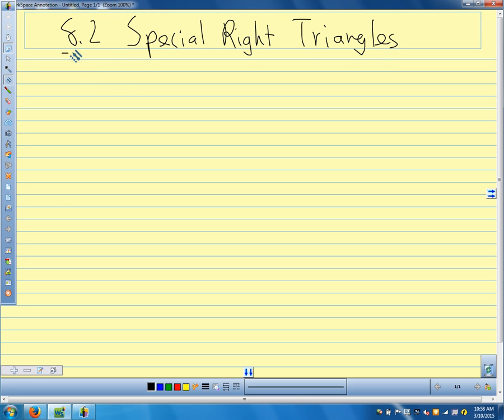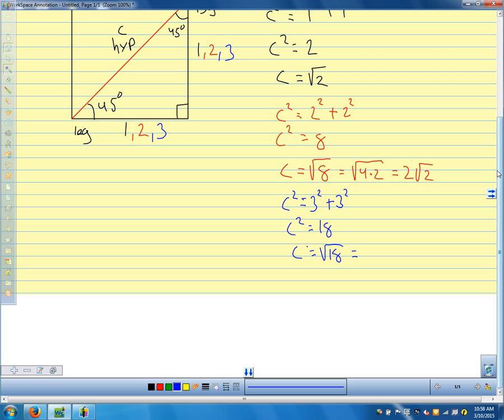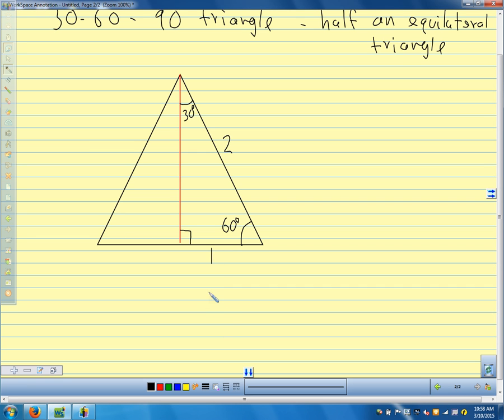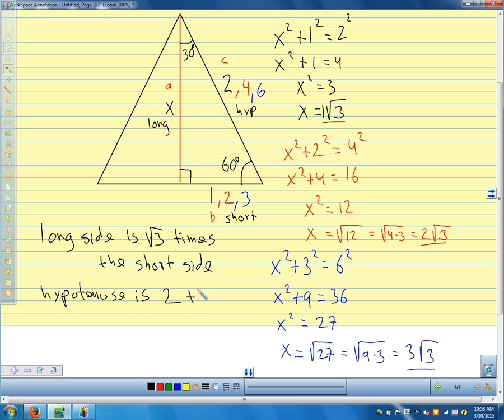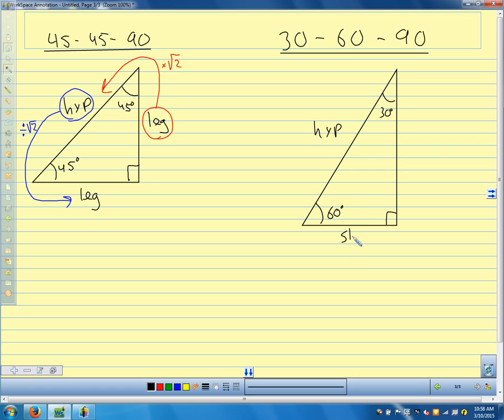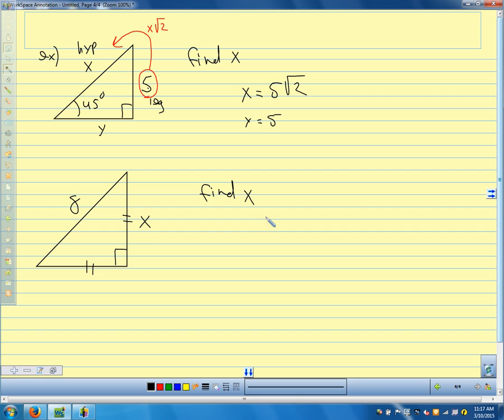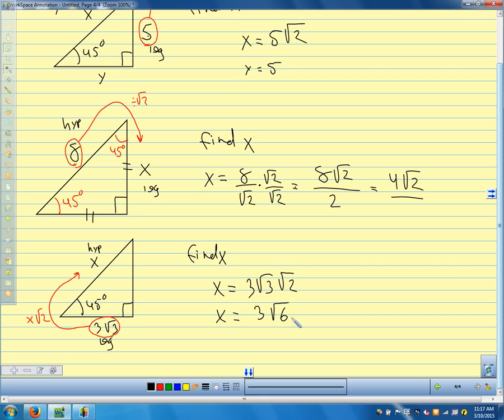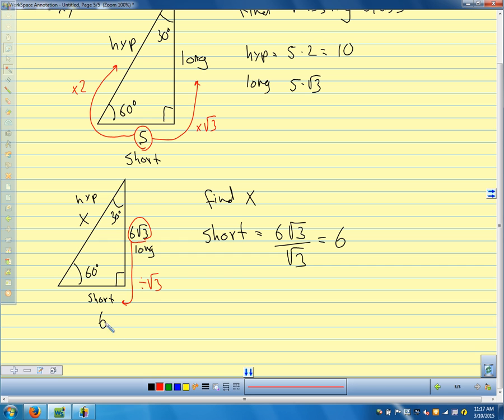Geometry 2015 8.2 Special Right Triangles